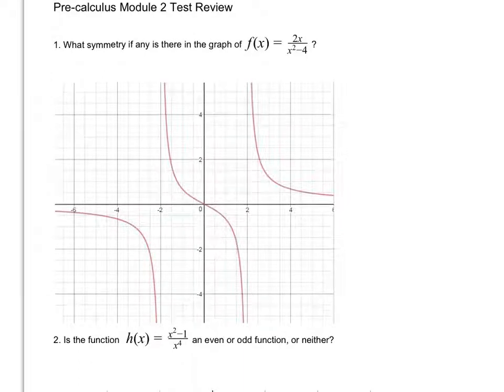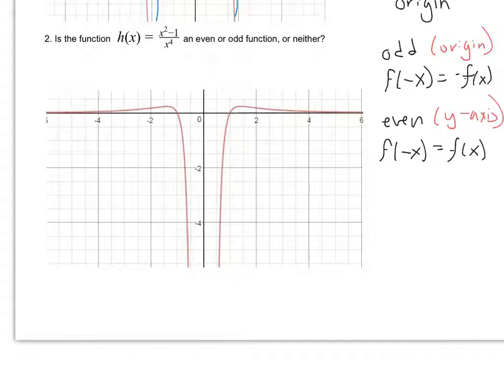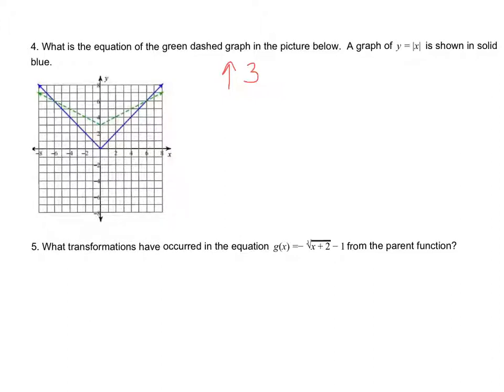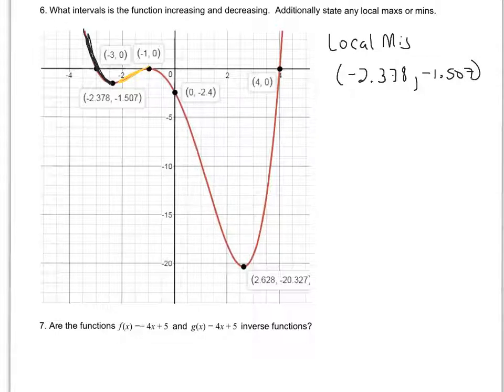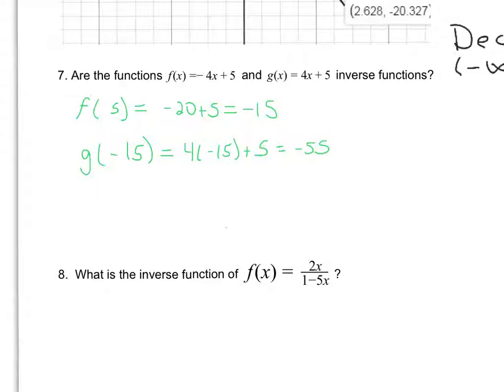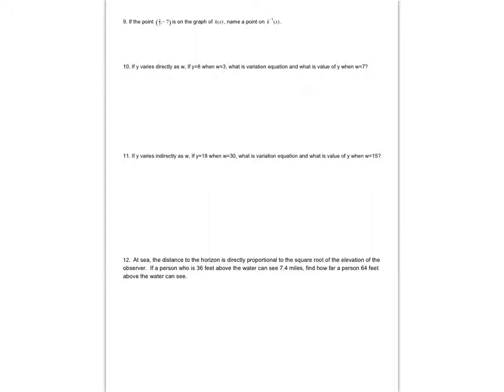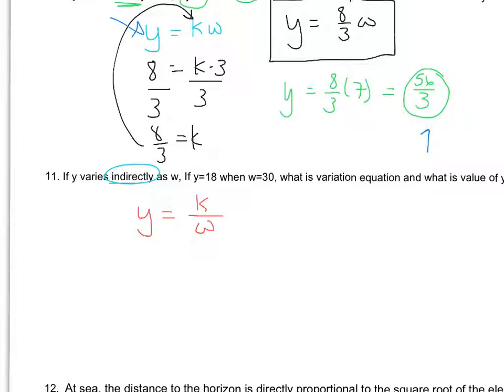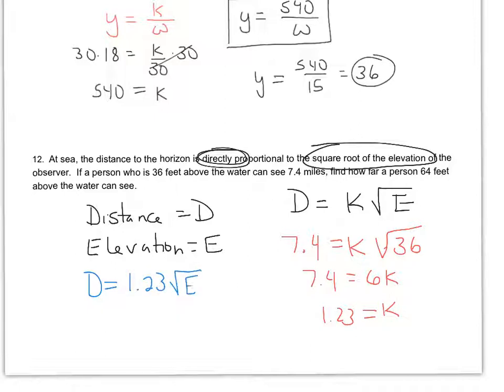Mod 2 pre Calc rev dacc